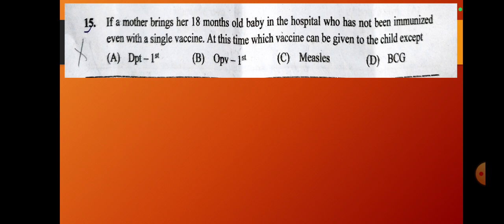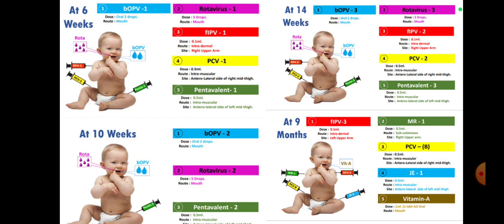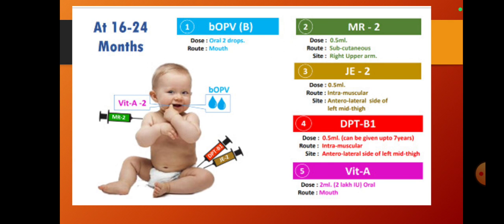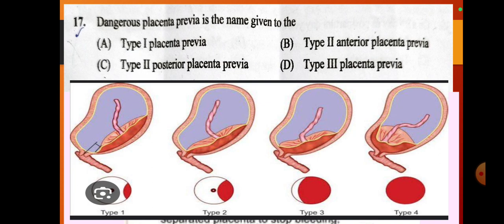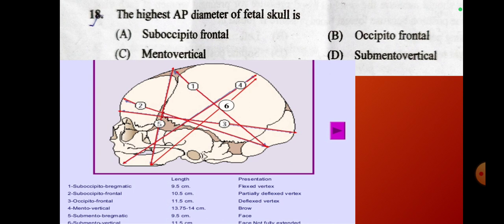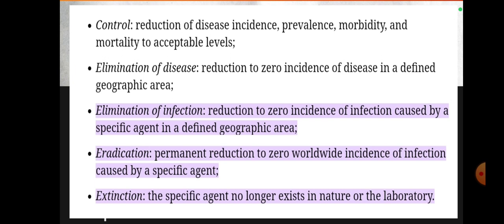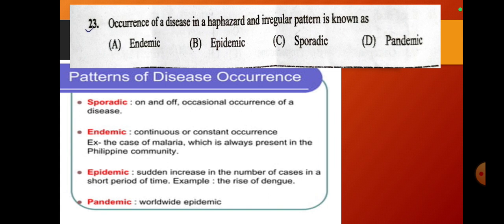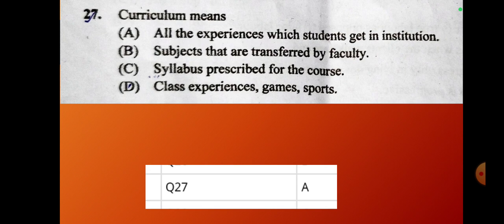MSC Nursing Solved Question PAPER 2024 PART -4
MSC Nursing Solved Question PAPER    PART -4